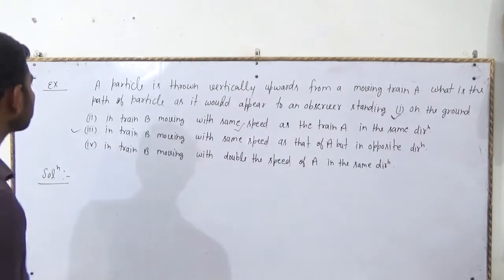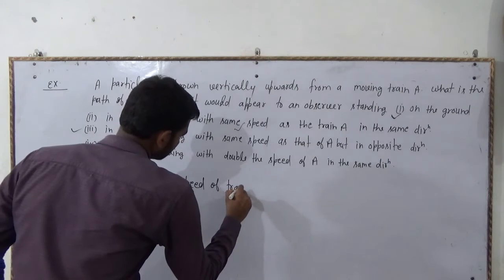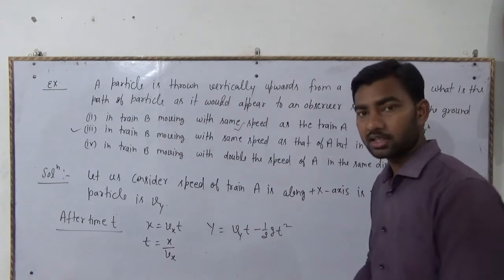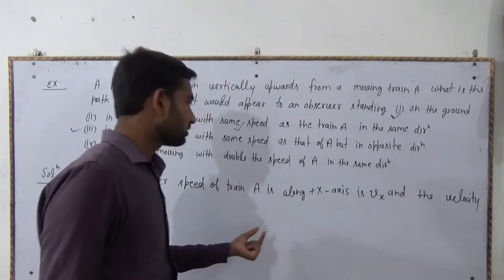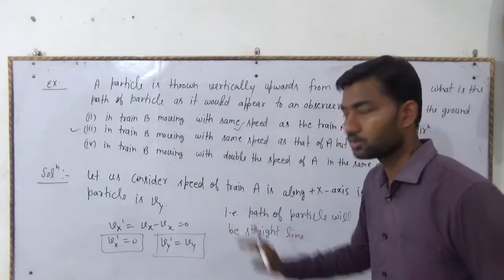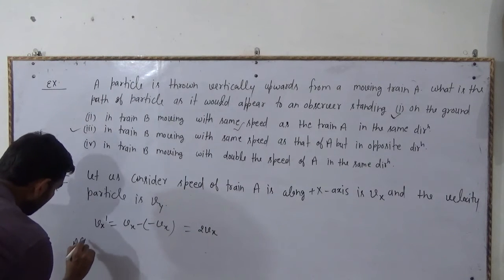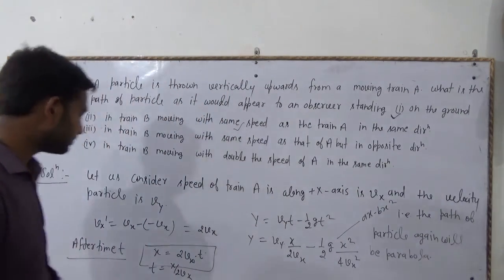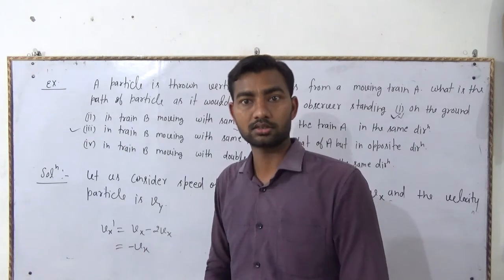best solved numerical on relativity||numerical of galilean transformation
bestsolvednumerical on galileantransformation#numerical on relativity